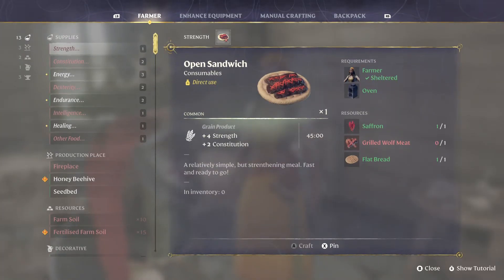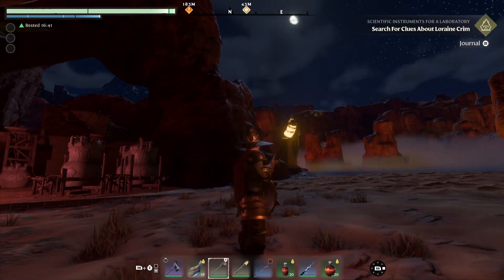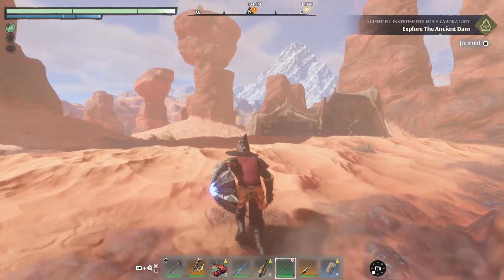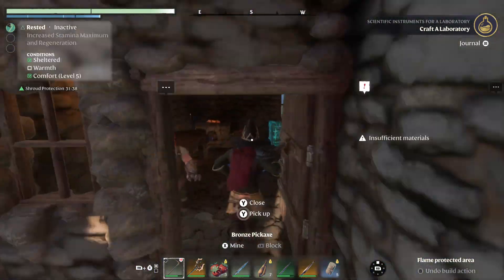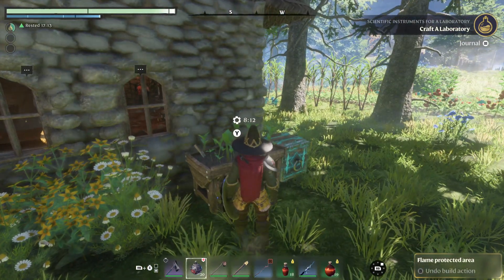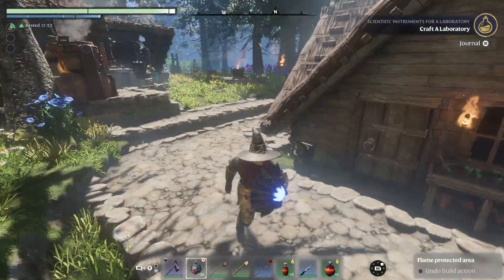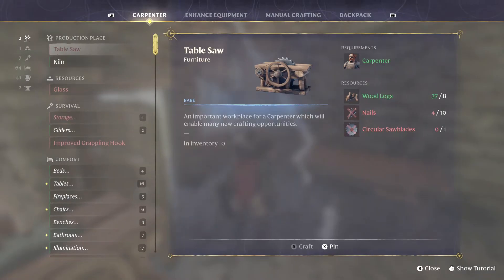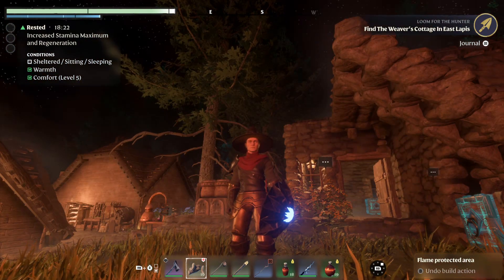Let's Play Enshrouded Episode 25 Sand in my Shoes